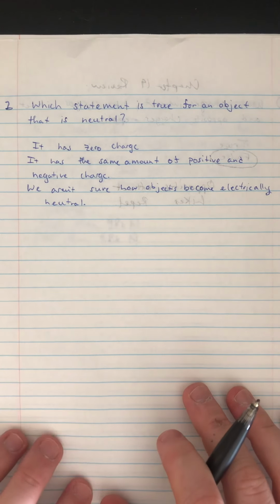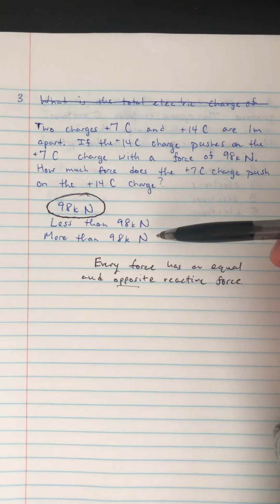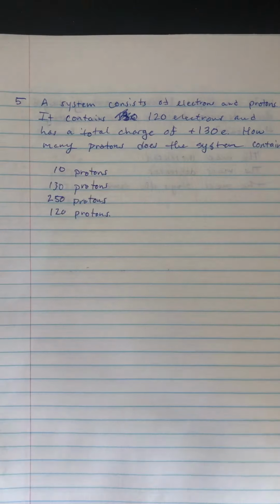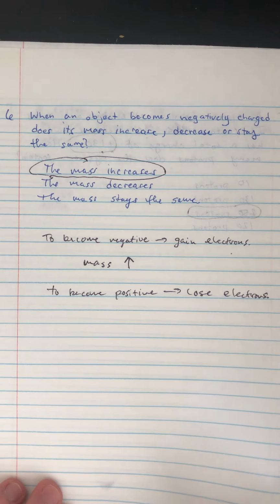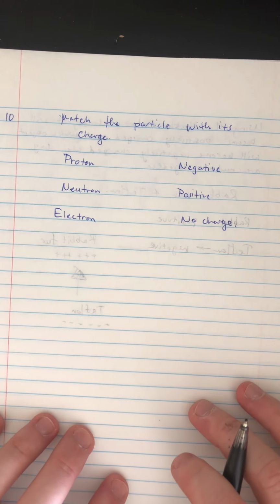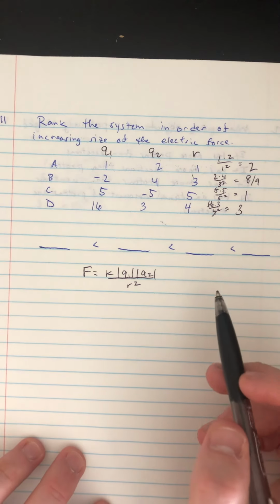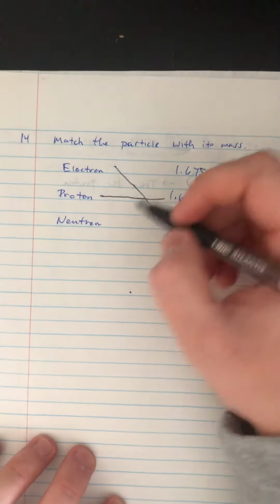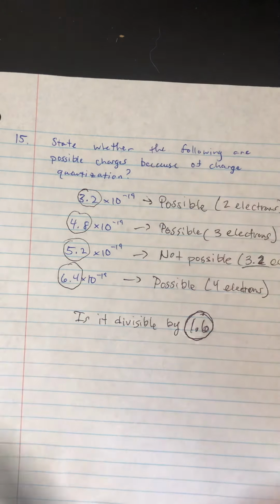Chapter 19 review CCP